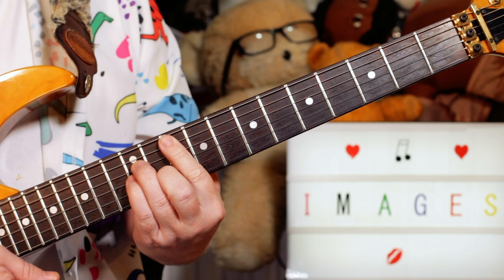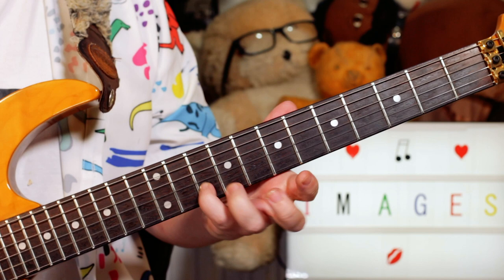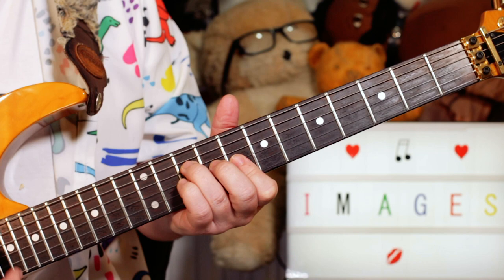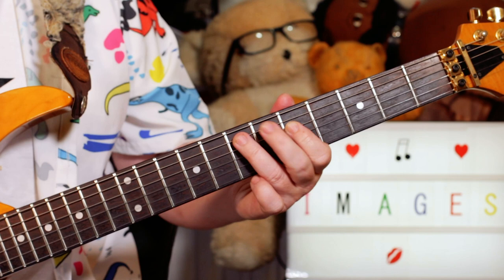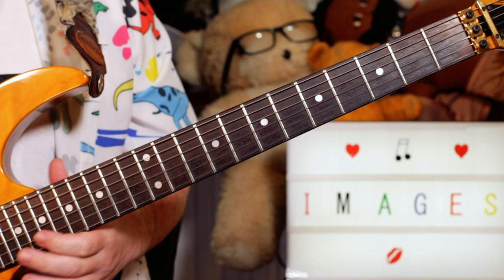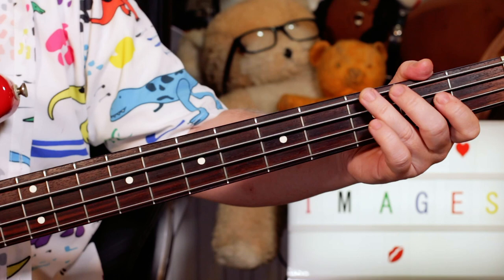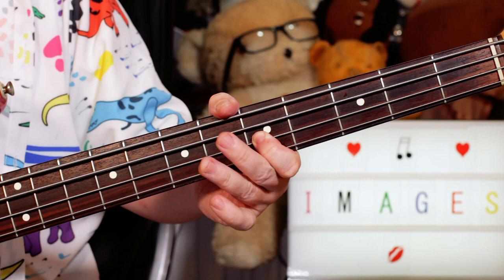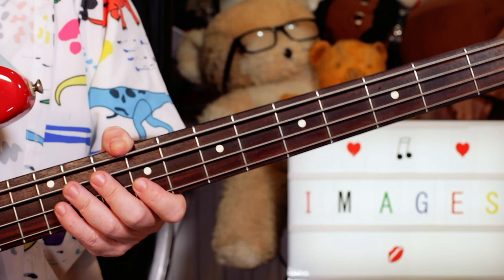'Don't Talk To Me About Love' Altered Images Guitar & Bass Lesson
Hey Buddies

Jase